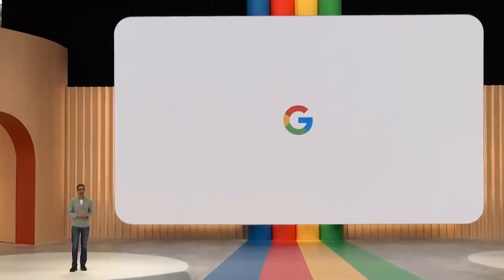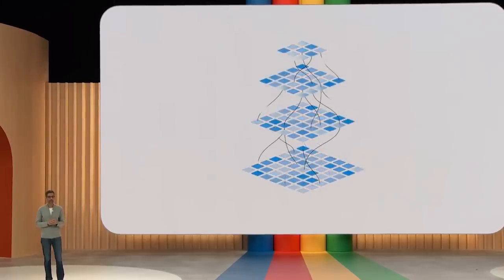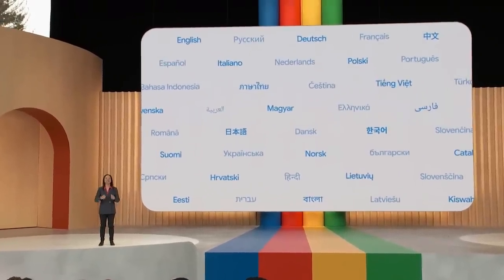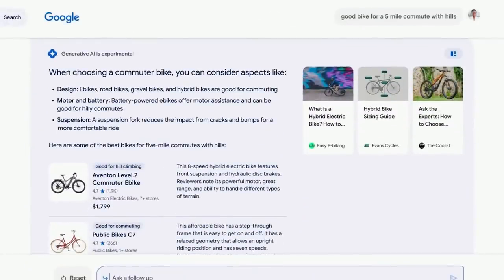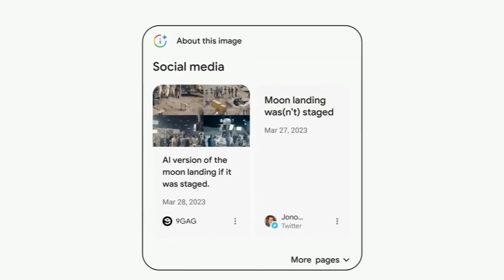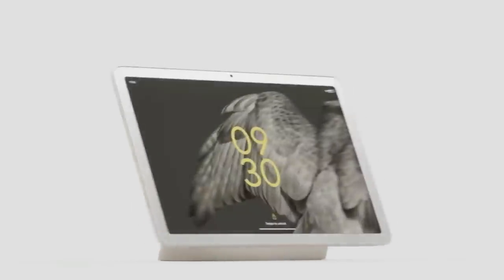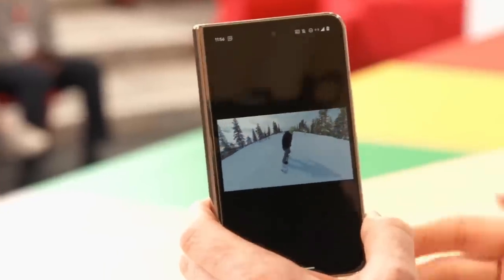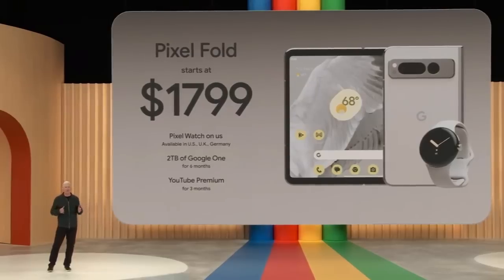Google I/O 2023 Keynote in 18 minutes: Pixel 7a, Fold, Tablet & more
At Google I/O 2023, the company launched the Pixel 7a, announced the Pixel Fold and Pixel Tablet for release later this year, and a whole lot more.